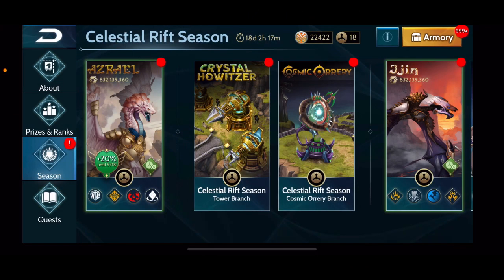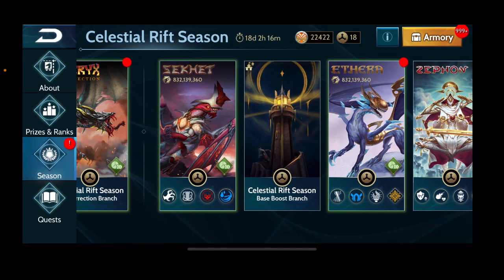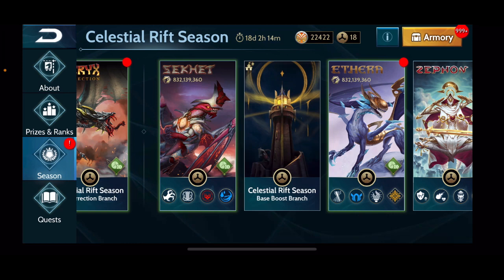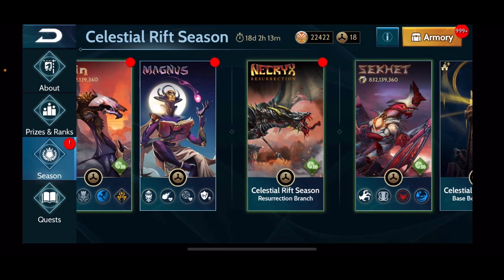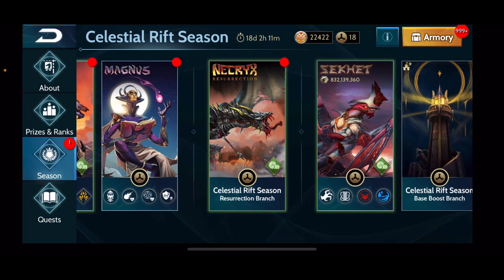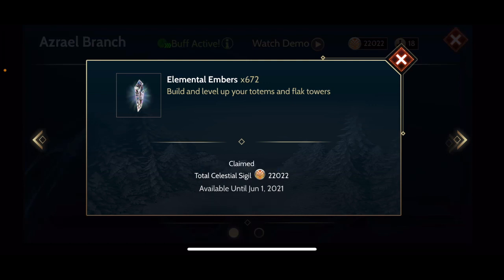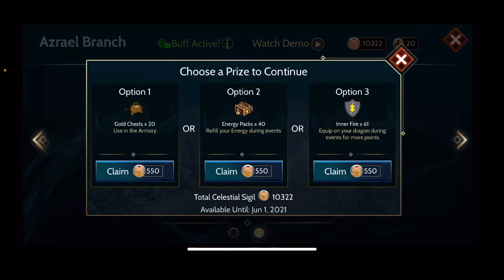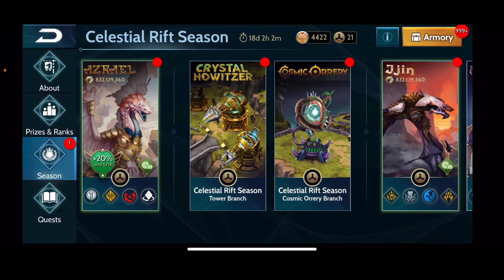Celestial Rift Season Breakdown | Which Branch Is For You?! War Dragons Guides